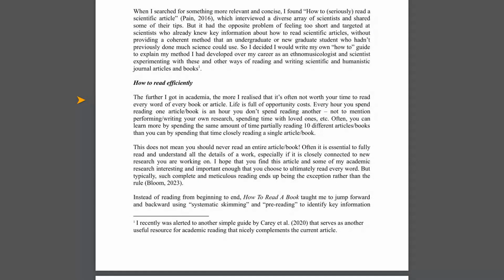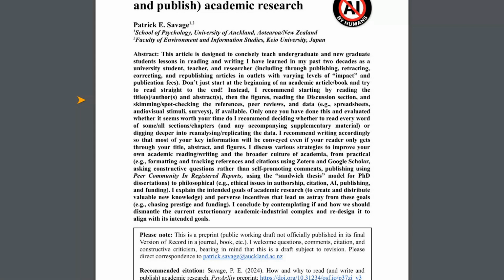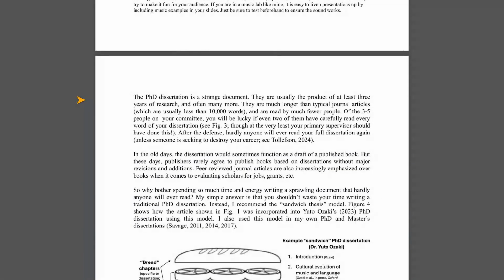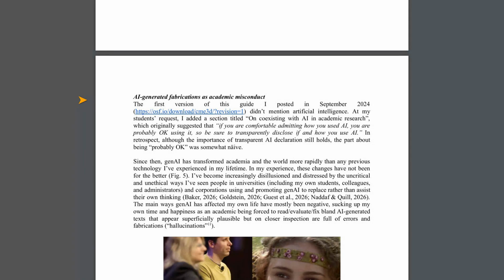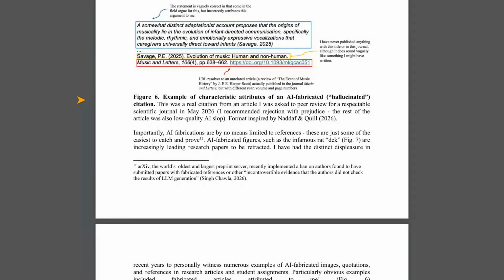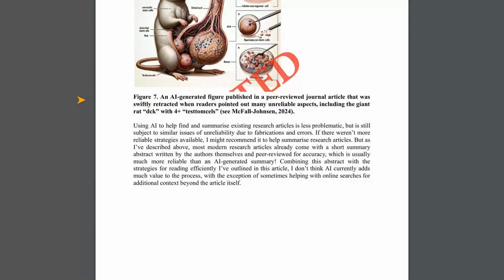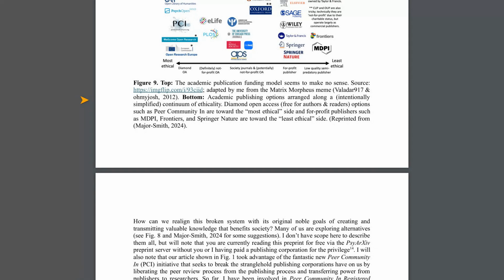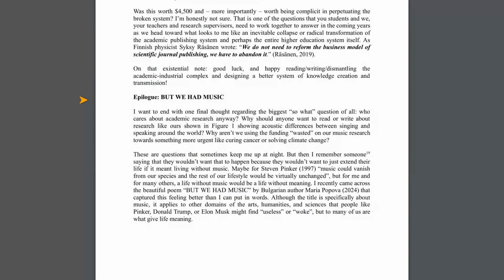Reading Academic Papers Just Got Way Easier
Unlock the secrets of academic research with this guide on efficiently reading and writing complex studies. Learn a strategic approach to digest papers quickly and effectively, focusing on key sections to grasp the core findings and decide if a deeper dive is needed. Discover how to craft your own research with clarity, ensuring your main points are accessible to busy readers.

Paper: How and why to read (and write and publish) academic research
Authors: Patrick E. Savage

Timestamps:
0:00 - Introduction
0:23 - Mastering Academic Papers
0:42 - Skip the Wordy Parts
1:15 - Title and Abstract First
1:42 - Figures Tell the Story
2:12 - Unpack the Discussion
2:40 - Skim Reference Trails
3:06 - Writing for Your Reader
3:34 - Visuals as an Outline
4:00 - Dissertation Sandwich Structure
4:22 - Published Article Style
4:49 - AI in Research Ethics

This video is AI-generated. For entertainment and education only.